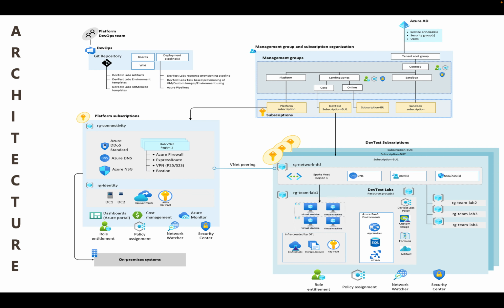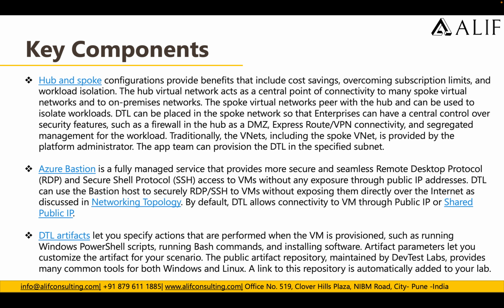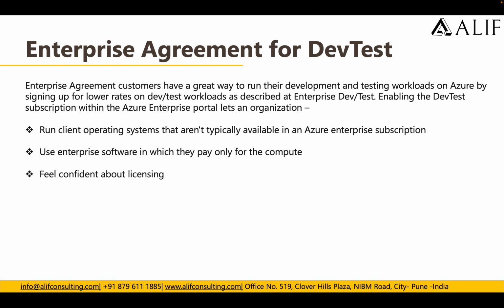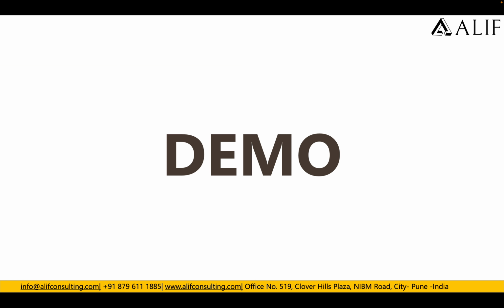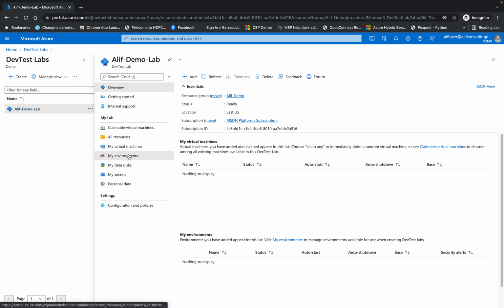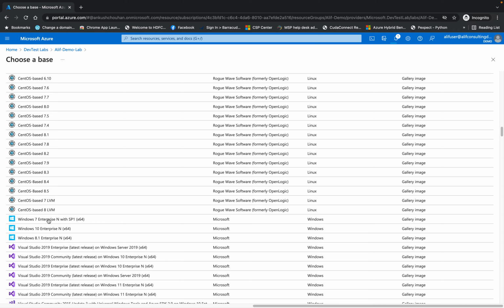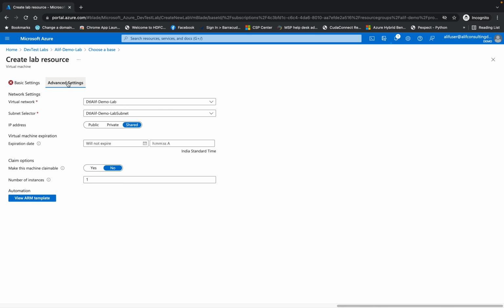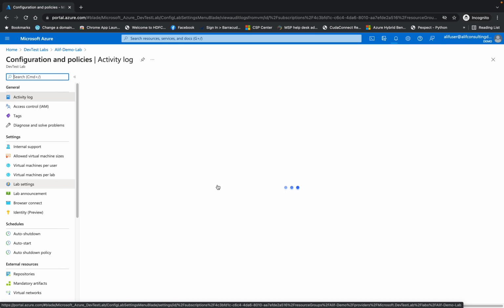Learn about Azure Dev Test Lab reference architecture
DTL helps developers within teams to efficiently self-manage virtual machines (VMs) and PaaS resources without waiting for approvals, providing a worry-free self-service environment. It adds great value for key scenarios, especially when you're getting started on Azure, such as developer desktops, test environments, training sessions and sandboxed investigations. The built-in lab policies and thresholds help to effortlessly reduce costs.

This video includes recommendations across Management group and Subscription topology, Networking, Identity, Enterprise Agreement offers, Application automation, and Security for DevTest workloads in the context of DTL.

Enterprises migrating DevTest workloads at large scale can benefit from setting up this enterprise-scale architecture and can achieve:

Reduced operational overhead for application teams as they can focus on their application development/testing with DTL and leave all the platform management, networking, security, and identity setup with a Central IT team.

Centralized enforcement of organizational compliance across DevTest workloads.